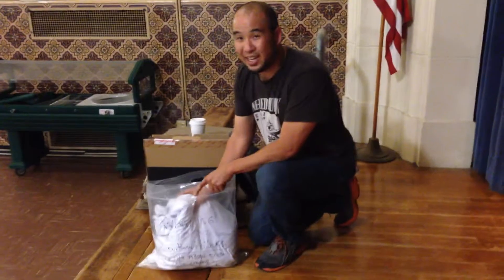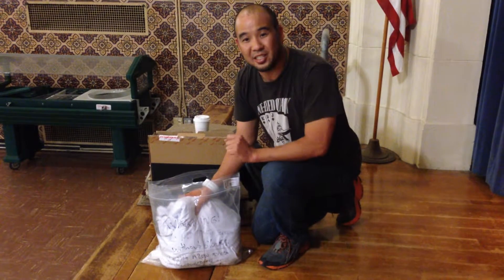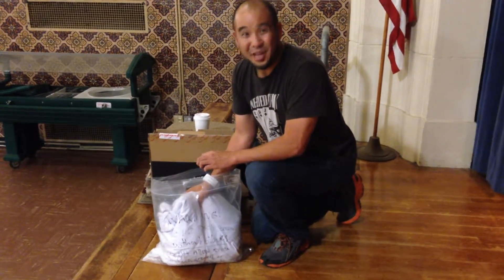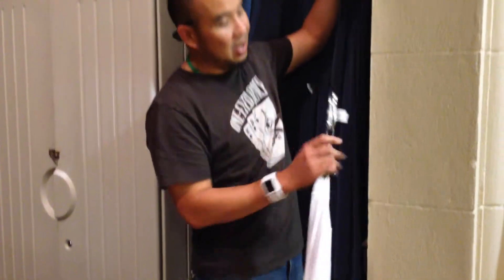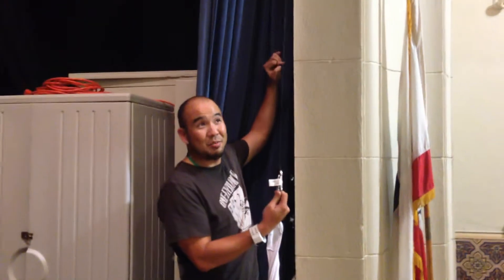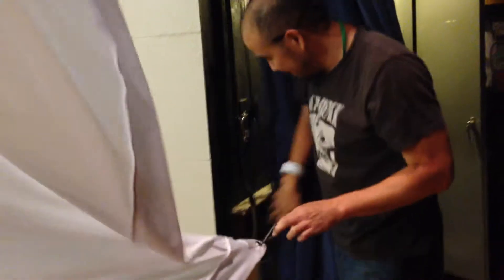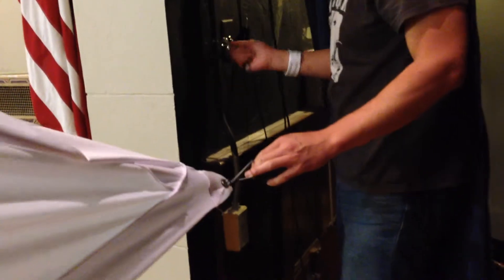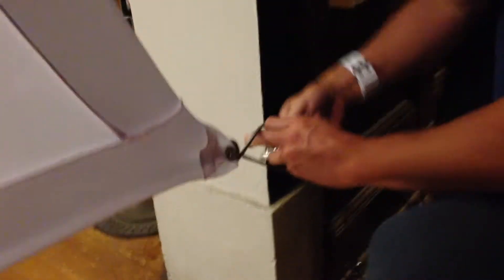HOWTO: setup for movie night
how to setup the screen in the auditorium for movie night, or a presentation